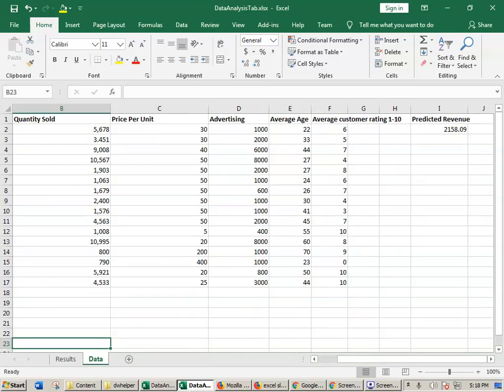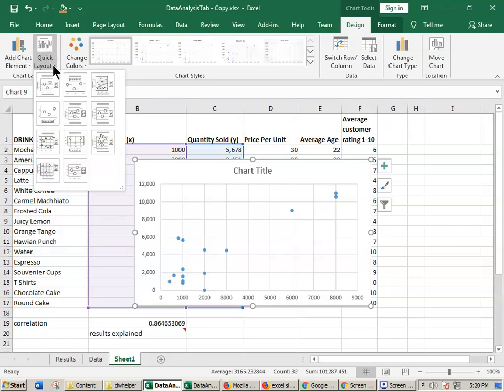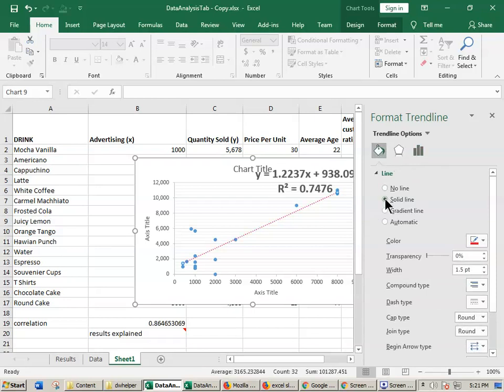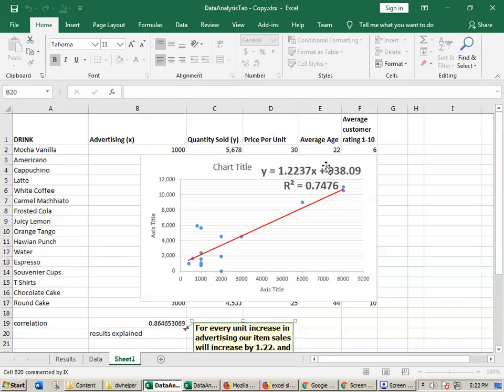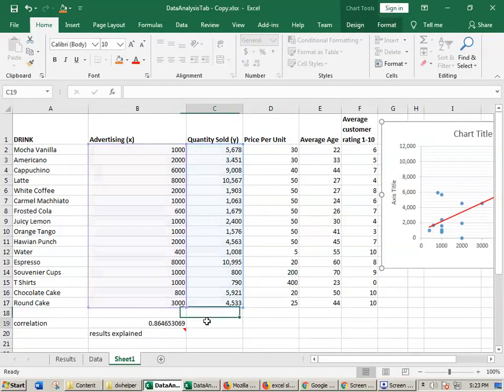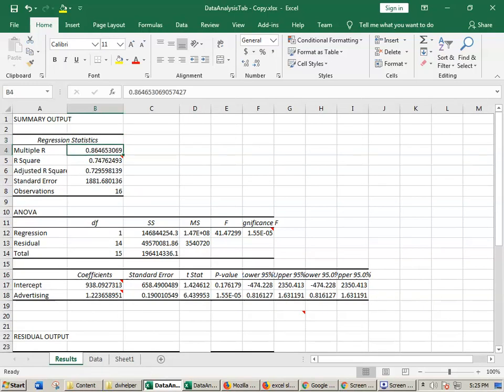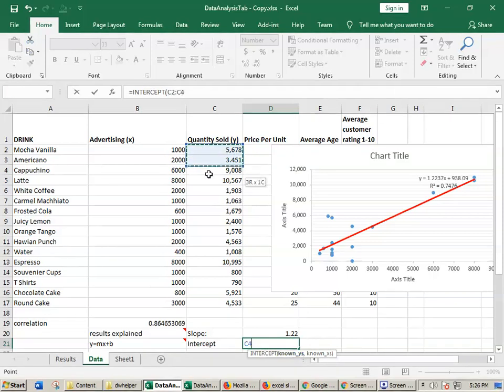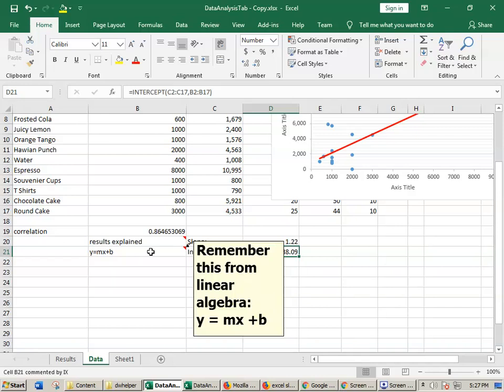6 Correlation 1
Correllation shows the strength between variables. This video show how in Excel. / We are using the same data as in video 5 regression.